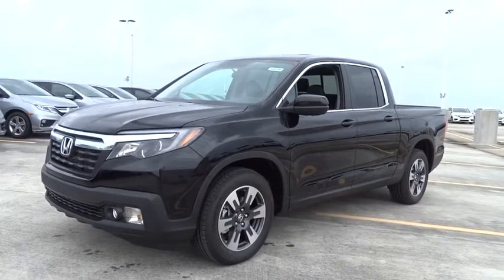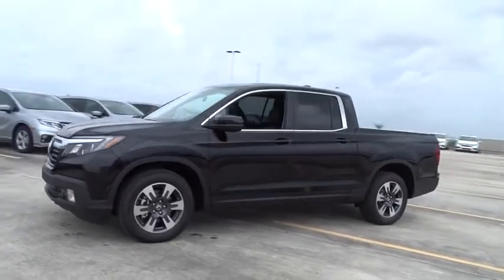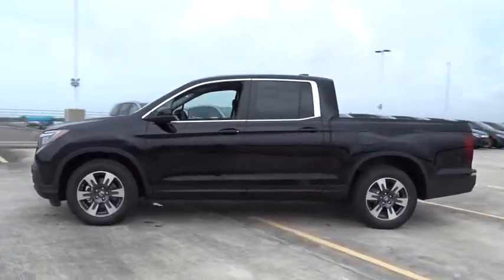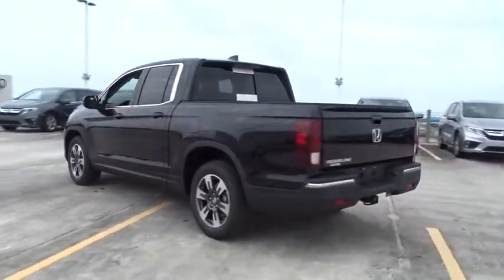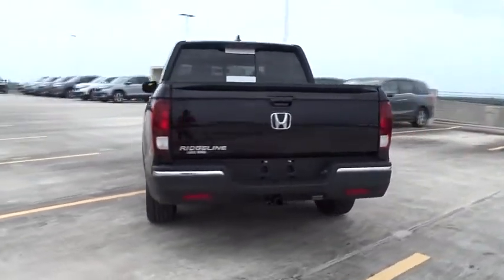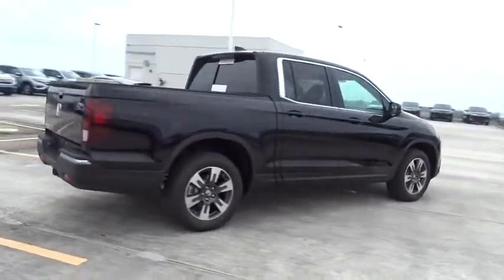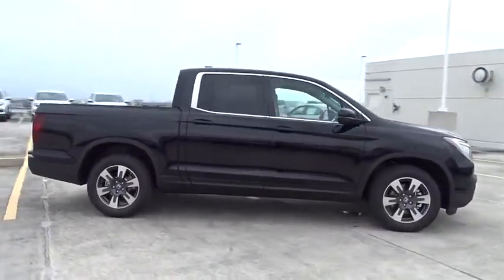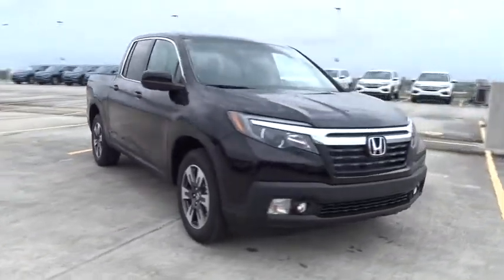2019 Honda Ridgeline Homestead, Miami, Kendall, Hialeah, South Dade, FL 59326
Crystal Black Pearl New 2019 Honda Ridgeline available in Homestead, Florida at Largo Honda. Servicing the Miami, Kendall, Hialeah, South Dade, FL area.

Largo Honda
554 NE 1st Ave

Oh yeah! Gas miser!!! 26 MPG Hwy! This trustworthy Truck would look so much better out doing all the stuff you need it to, instead of sitting here unutilized on our lot!! Safety equipment includes: ABS, Traction control, Curtain airbags, Passenger Airbag, Front fog/driving lights...Other features include: Leather seats, Bluetooth, Power locks, Power windows, Heated seats... Largo Honda Home Delivery for Less!